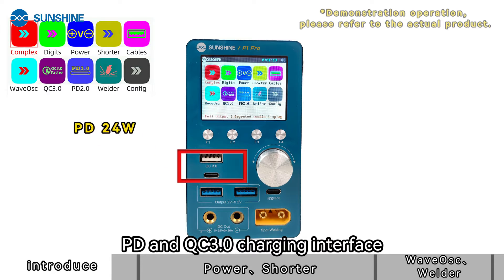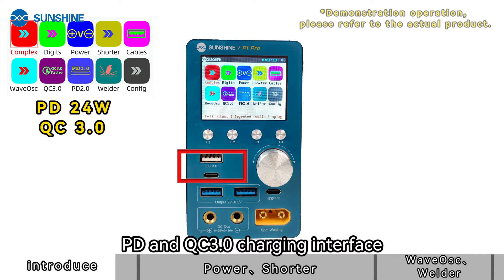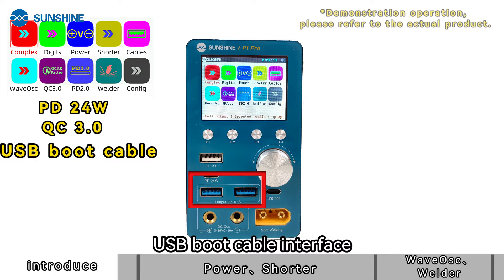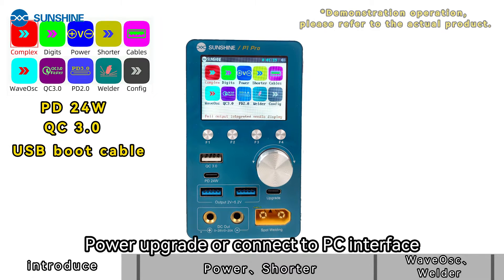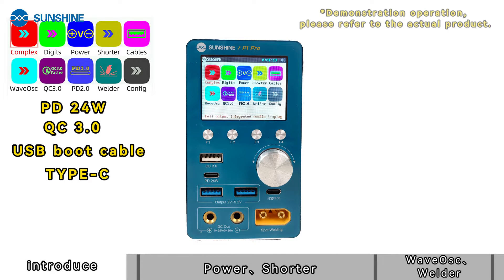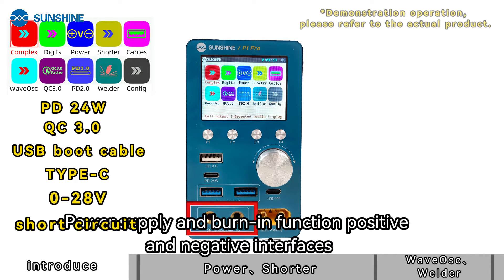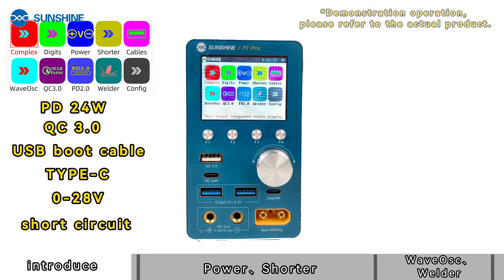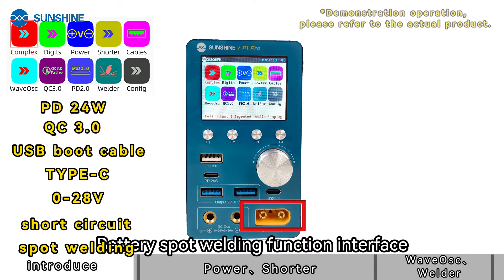SUNSHINE 🚀 New Release! P1 Pro Smart Voltage Stabilizer 🚀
🚀 New Release! P1 Pro Smart Voltage Stabilizer 🚀

✅ Main Power, Short Circuit Assassin, Power-On Line
✅ Waveform Display, QC/PD Fast Charging, Soldering Machine

P1 Pro Voltage Stabilizer - One device, many functions, liberating your repair work. One-click operation, multiple features, efficiency at its best!